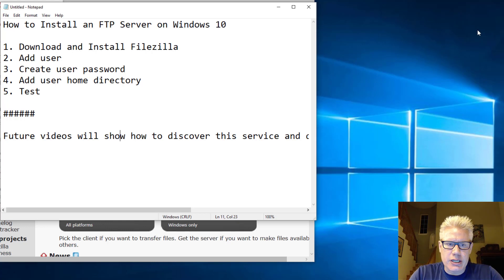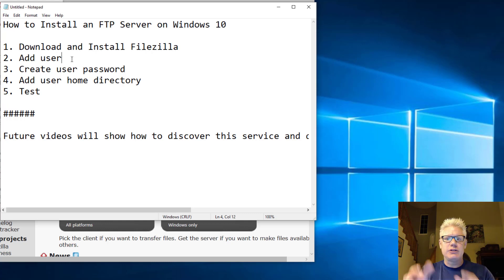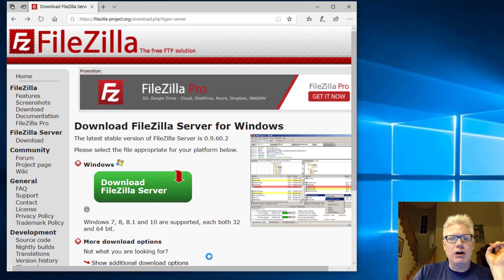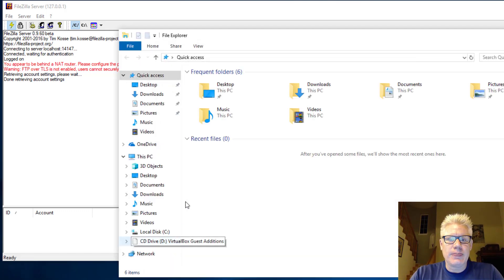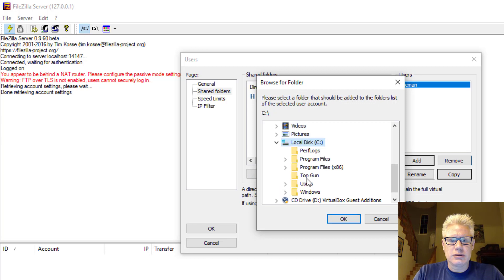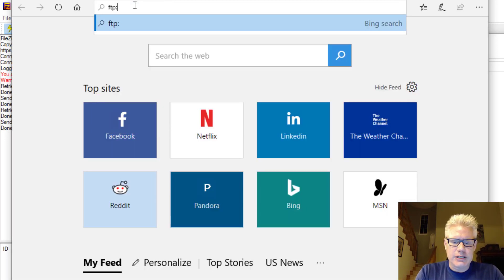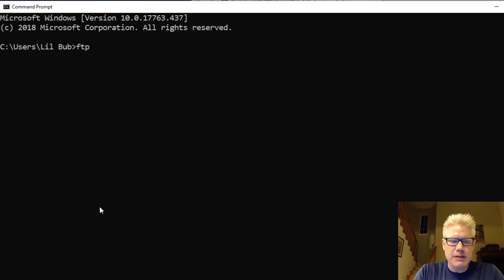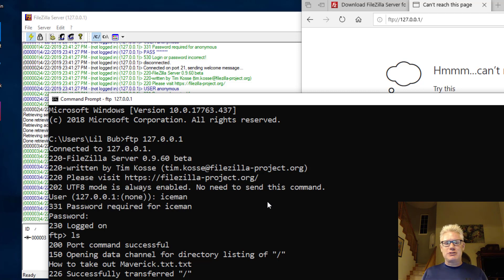How to Set Up a Filezilla FTP Server on Windows 10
Demonstration of how to install and configure Filezilla FTP server on Windows 10. The video covers the following:

1. Download and Install Filezilla
2. Add user
3. Create user password
4. Add user home directory
5. Test